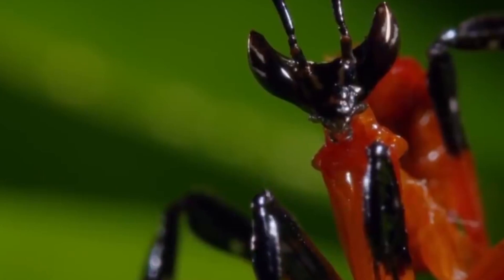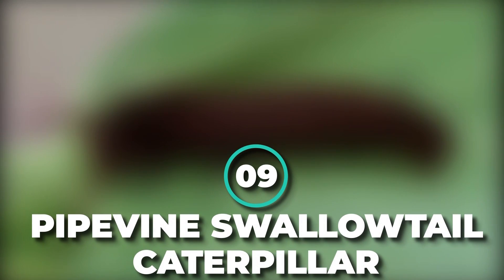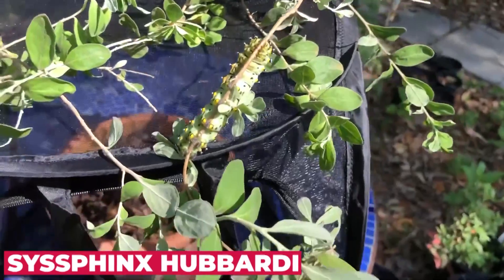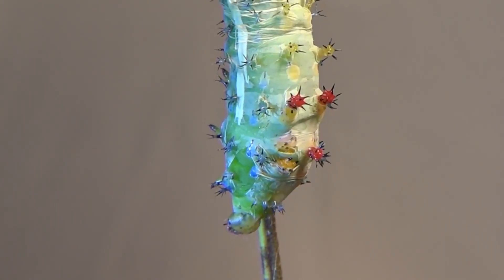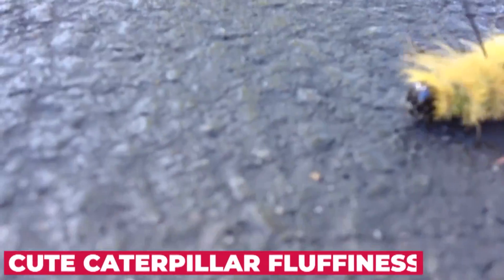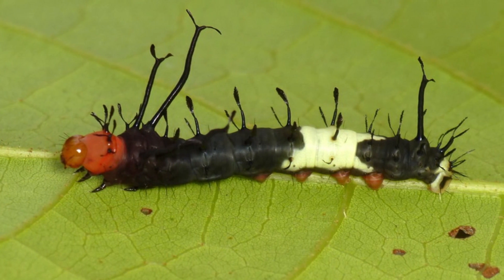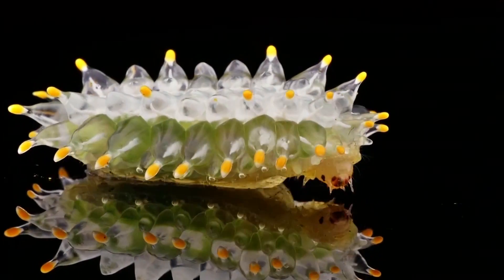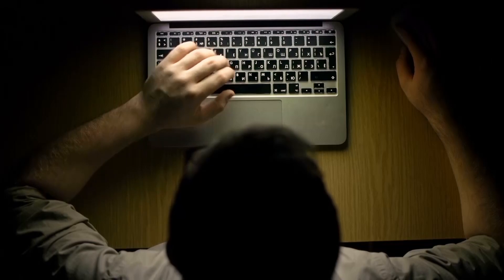This is the STRANGEST Caterpillar You've Ever Seen!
50M Videos is the #1 place for all your heart warming stories about amazing people that will inspire you everyday.

The wonderful world of insects contains some of the most bizarre-looking creatures in existence
and caterpillars are not an exception. Some people still don’t know what a caterpillar is so we
will clear it. If the caterpillar, also called larva, is lucky, it turns into a butterfly, otherwise an
ugly moth. Caterpillars are commonly found feeding on leaves. They often have been called
“eating machines,” and grow very quickly. If you think all caterpillars look alike, then you have
been looking at the same type all your life. there are many fascinating types of caterpillars. One
of them is so rare that most people have not seen it in real life. So, let’s look at this strangest
caterpillar you have ever seen.
Number 10) MONKEY SLUG&#39; CATERPILLAR
Judging by those furry, curly projections and flattened body, you&#39;d be forgiven for mistaking this
caterpillar for a weird hairy spider. Also known as a &#39;monkey slug&#39;, the larva of the hag moth can
lose one of its shaggy &#39;appendages&#39; without any ill effects. Sometimes mistaken for a hairy
spider, sometimes for moldy leaf litter, these larvae have six hairy &quot;arms&quot; that curl out from each
side of its body. It has extremely shortened legs, and the prolegs are suction cups, which create
the appearance of a slug when you look at it belly-side up. its tiny legs and oddly long &quot;arms&quot;
make it weirdly mesmerizing to watch. It does look like a creature that should be avoided at all
cost but according to recent studies, the monkey slug caterpillar is relatively harmless. the
monkey slug transforms into the hag moth
Number 9.) PIPEVINE SWALLOWTAIL CATERPILLAR

the larva of the pipevine swallowtail may not be the most fetching or friendly-looking caterpillar
around. With its orange-red warts and fleshy filaments, it does look like something out of aliens
vs predators movie. It also stands out thanks to a distinctive diet, the caterpillars feed exclusively
on pipelines, which are toxic to most other animals. The ingested toxins are retained and act as a
deterrent to predators. When a predator attacks the caterpillar, the caterpillar secretes a
distasteful liquid from its pores. Luckily, the caterpillar has tough skin and can usually withstand
a predator long enough to secrete the liquid and deter the predator. The caterpillar transforms
into a real looker. The whole process of metamorphosis, which is the transformation from egg to
larva to pupa to adult, takes about 33 days. The pipevine swallowtail butterfly is a relatively
small black swallowtail with gorgeous, iridescent blue scaling. It measures approximately 7–10
cm. But don’t let the beauty distract you from the fact that they are extremely toxic and filled
with poison. So, if you ever find them in your yard, try not to eat them.
Number 8.) HUBBARD&#39;S SILK MOTH CATERPILLAR
The Hubbard&#39;s silk moth, also known as Syssphinx hubbardi, might not be much to look at, but
the larval form of this North American species is nothing short of stunning. With a spine-lined
body sporting a brilliant green finish, these caterpillars certainly won&#39;t go unnoticed, especially if
you have a UV light to bring out their fluorescent glow. Yes, they glow in the dark. The young
caterpillars can be found clinging to the underside of petioles where they feed on leaf bases,
while the older larvae have developed a different technique: they prefer to cut through the stalks
and bend the leaves down to get at the fleshy rewards. Even though they are green in color, their
moth forms are much darker in color, especially males. Adults emerge at dusk and mate later that
night. The following evening the female lays her eggs and the cycle goes on like that.
Number 7.) CECROPIA MOTH CATERPILLAR

This strange-looking caterpillar eventually transforms into North America&#39;s largest native moth,
the cecropia moth. This caterpillar looks like he is shy someone might take a picture of him.
Maybe even caterpillars get insecurities. Despite that spiky amour, the caterpillars are actually
very vulnerable to parasitic wasps and flies, which lay their eggs on them or inside them. ones
that survive the vicious wasps turn into moths. Like other members of the giant silk moth family,
the cecropia moth lacks functional mouthparts and a digestive system. Due to this, they survive
for approximately two weeks. When the eggs hatch, the emerging larvae survive by feasting on
the organs and muscles of the caterpillar. Adults Upon reaching adulthood, their size is variable.